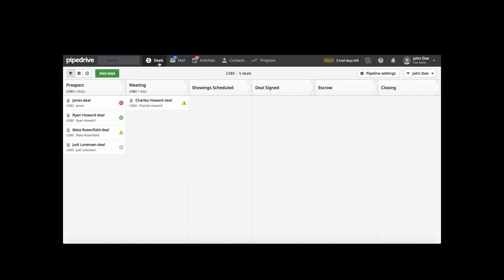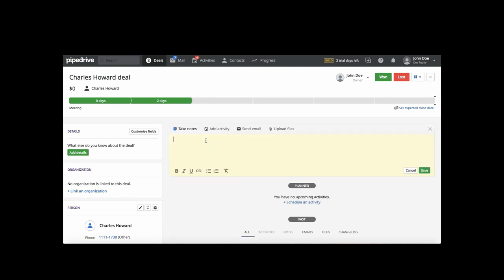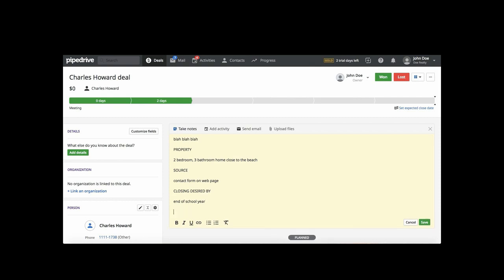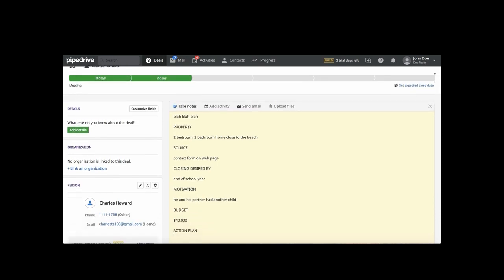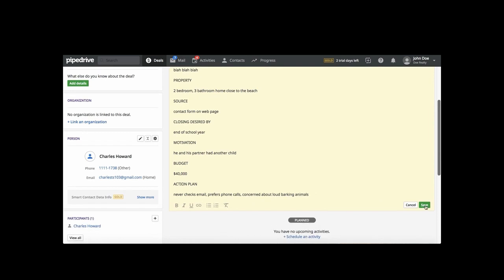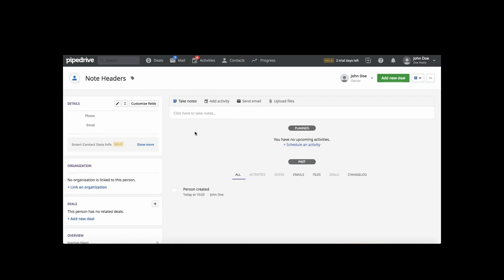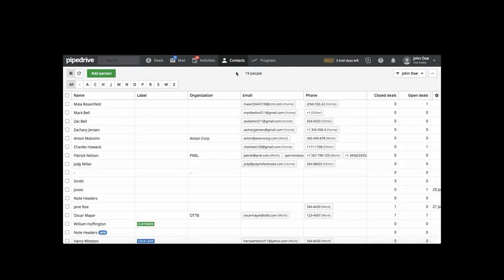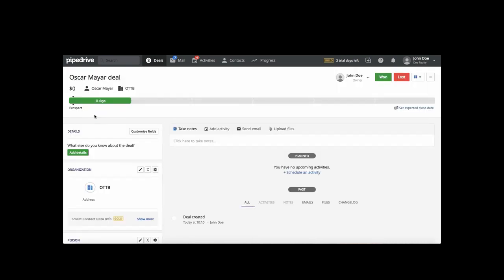Real Marketing Guy Episode 10